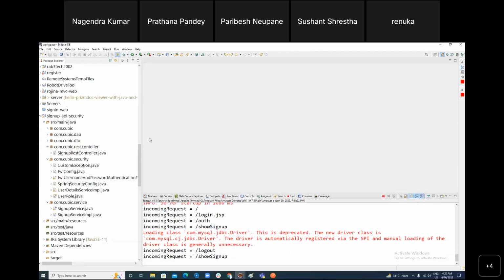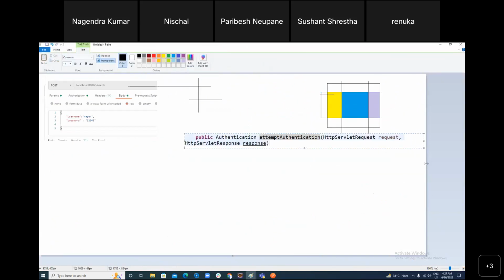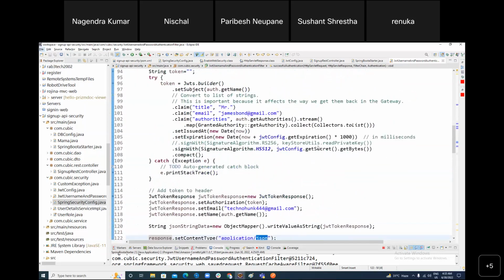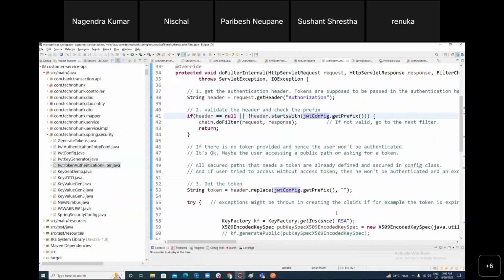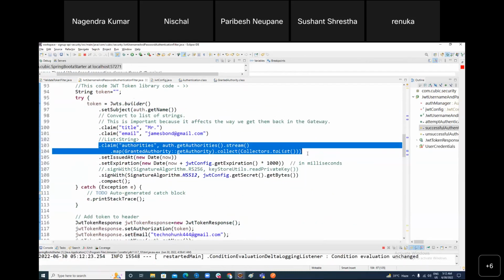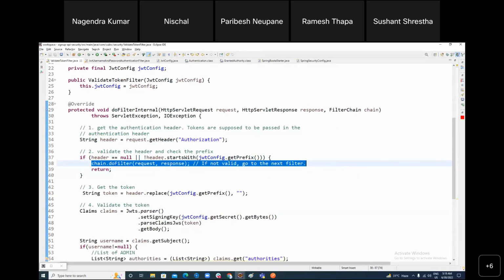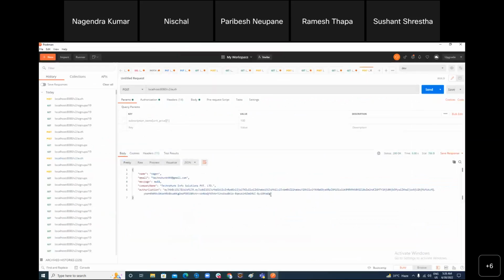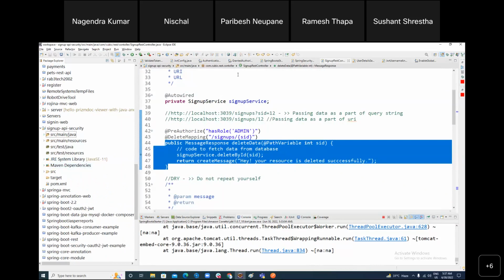Web Application - Spring Boot-Rest-API-Spring-Security-JWT -DAY- 39